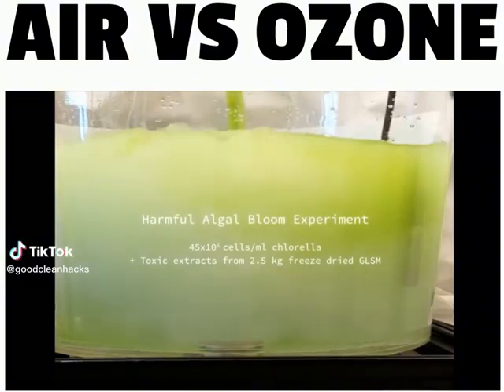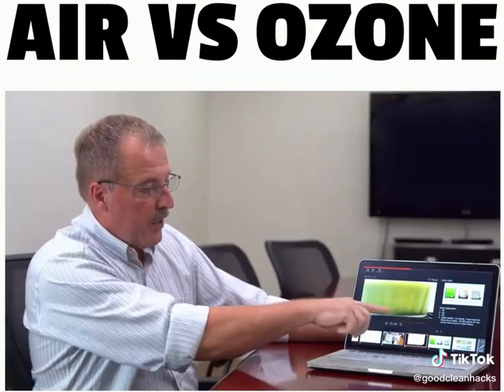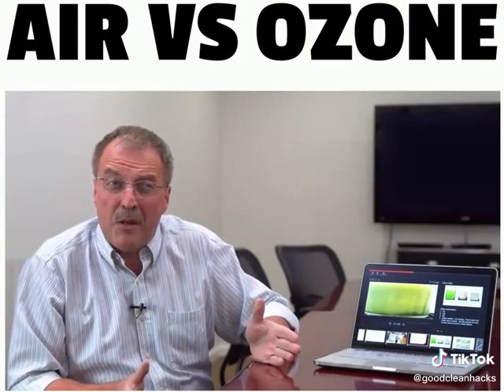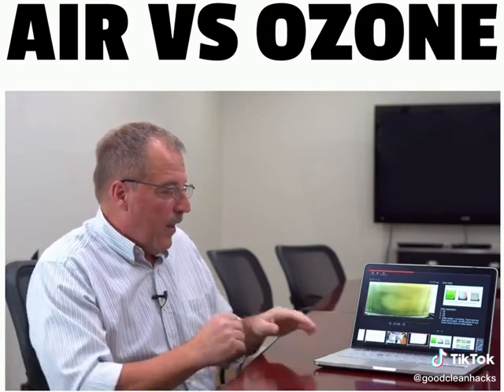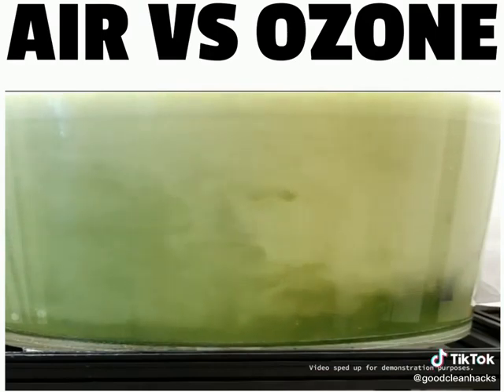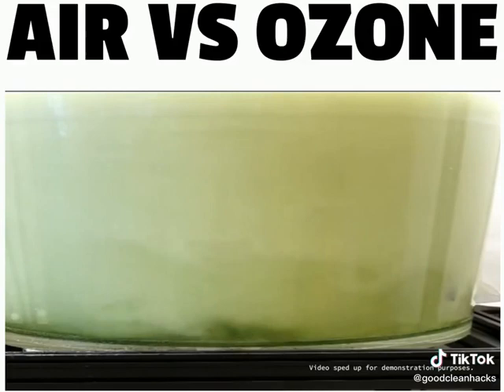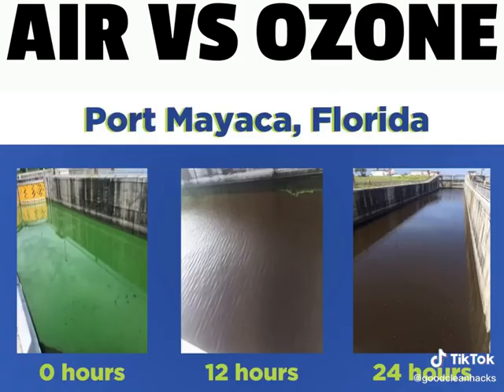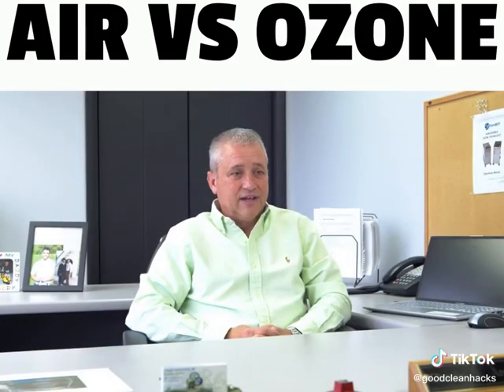AIR VS OZONE